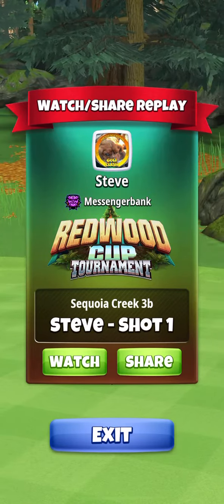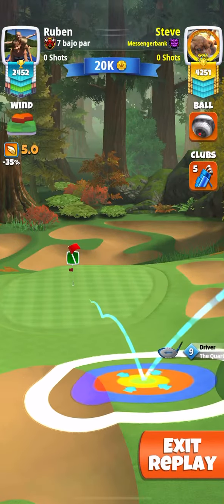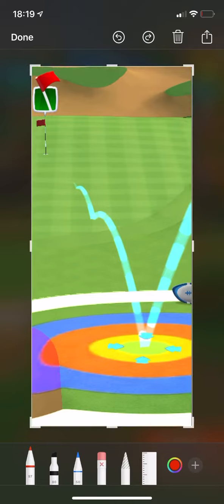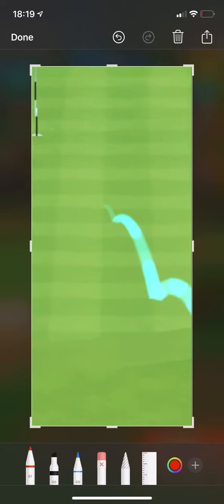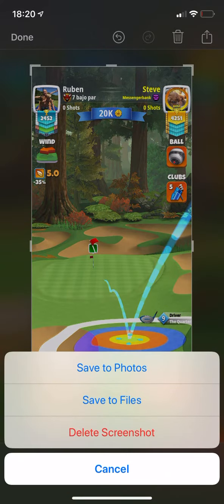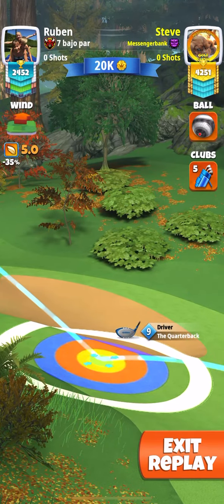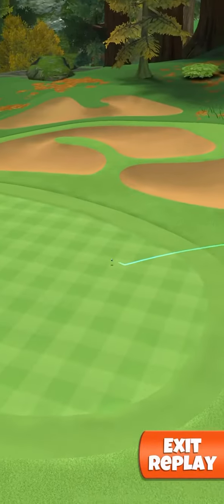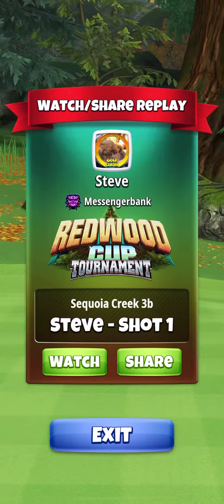Golf Clash Redwood Cup Pro Hole 4 HIO